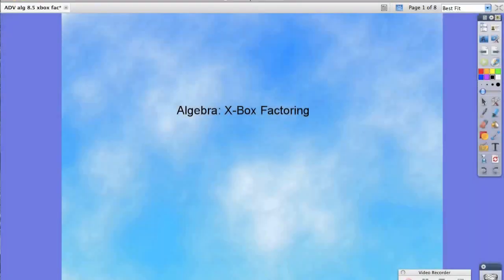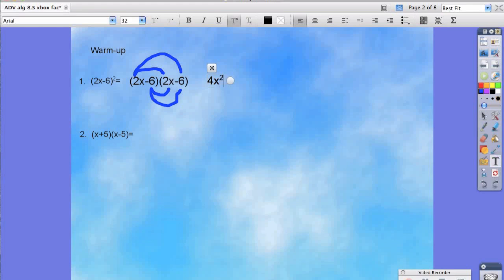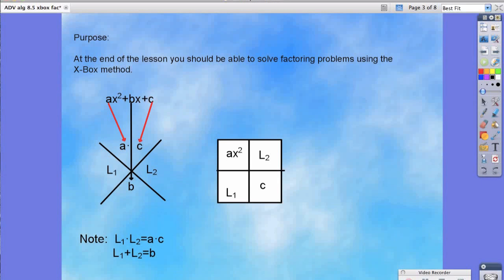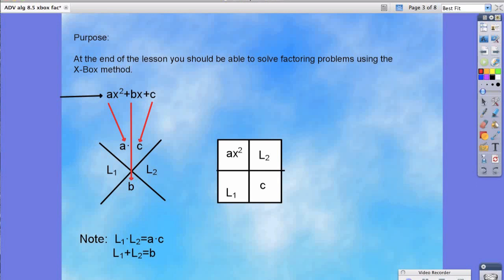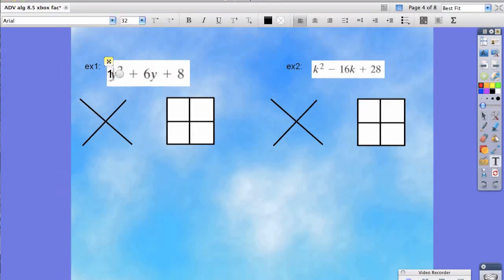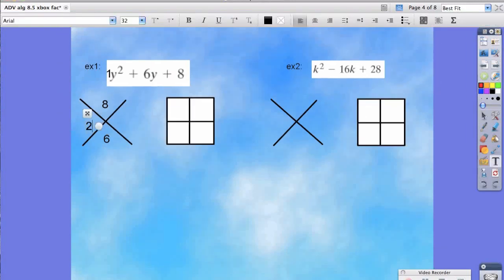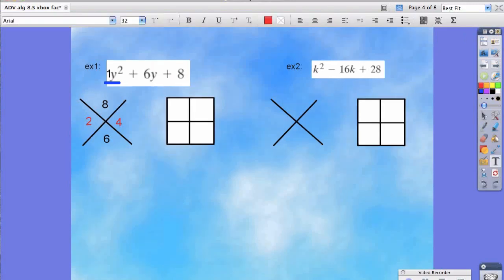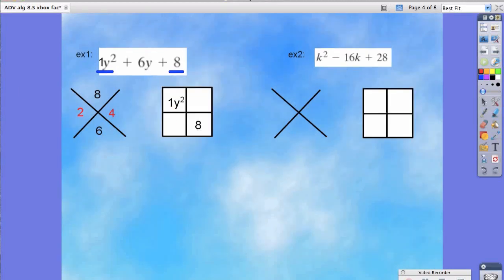Algebra Factoring (X Box Method)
At the end of this lesson you should be able to factor using the x box method

This video was created and is being used by Mr. Michael Salamanca in his flipped classroom at iMiddle school in San Diego